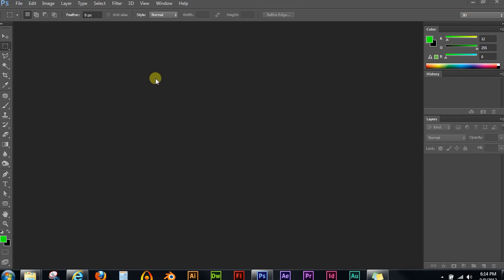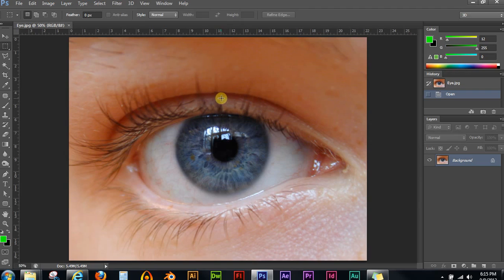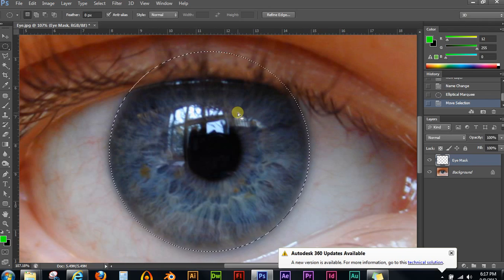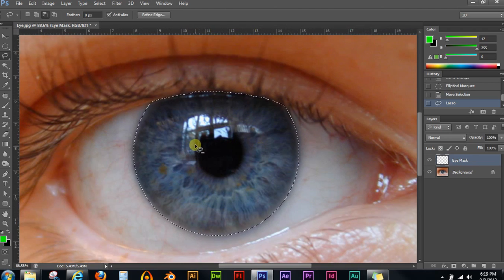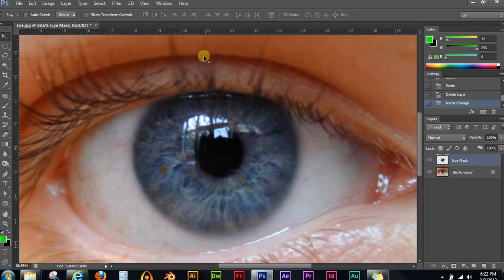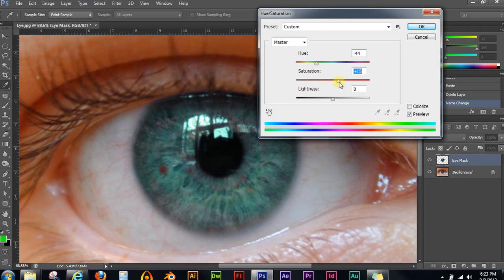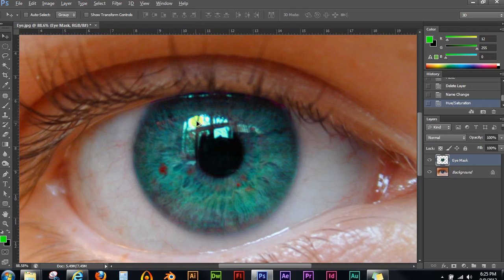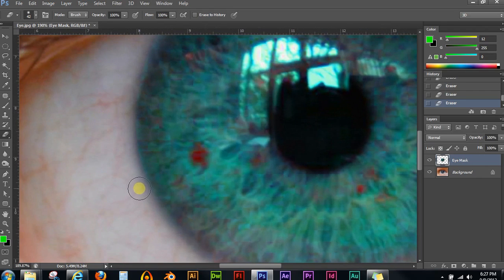Adobe Photoshop: Change Eye Color Tutorial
Created for the Multimedia Design Students at Forbes Road CTC.